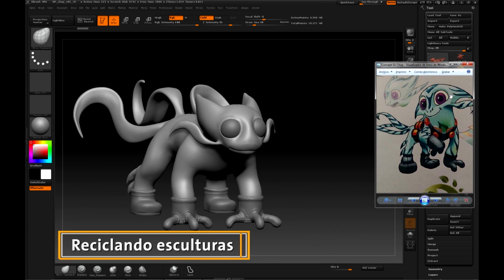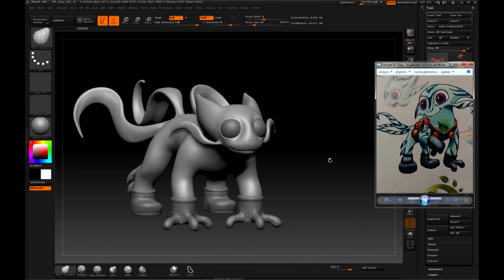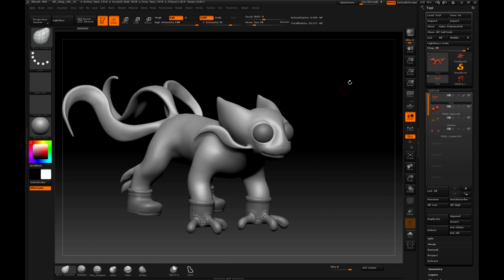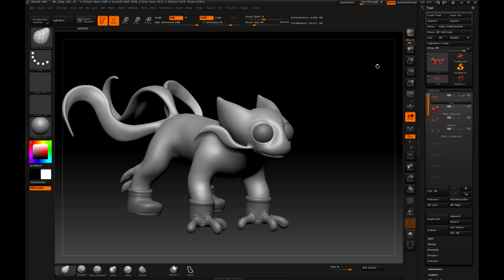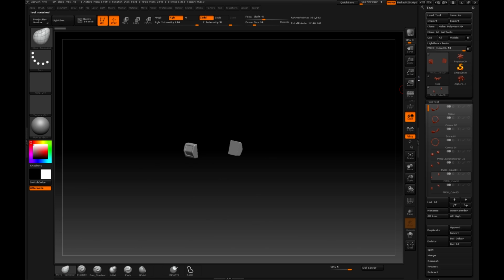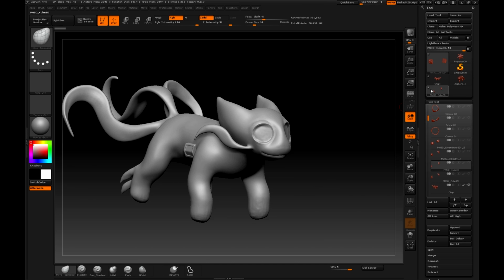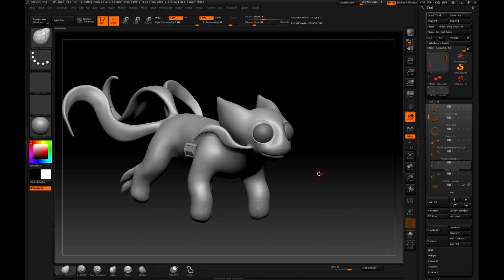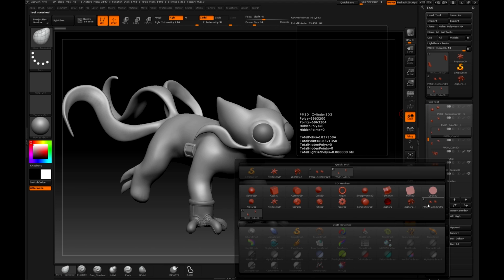Pet Vol 2 50 Recycling Sculptures